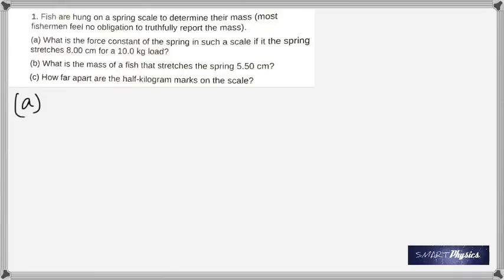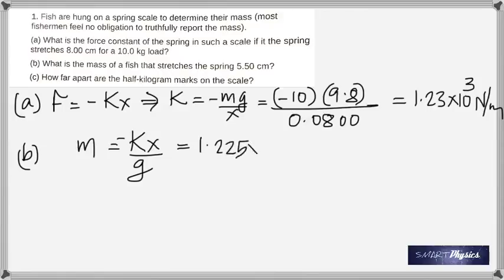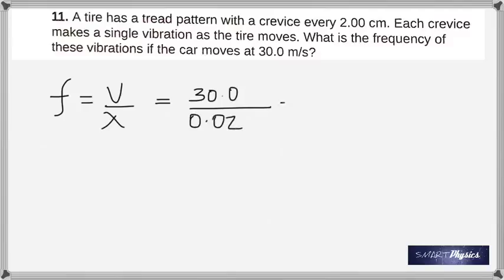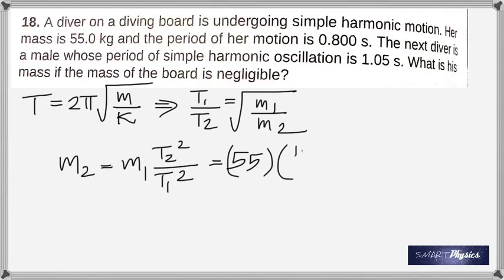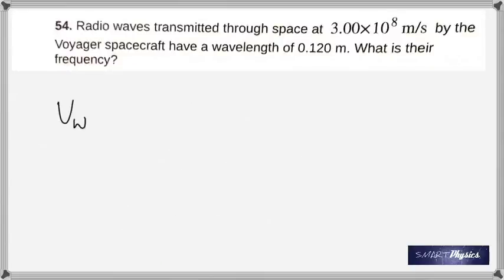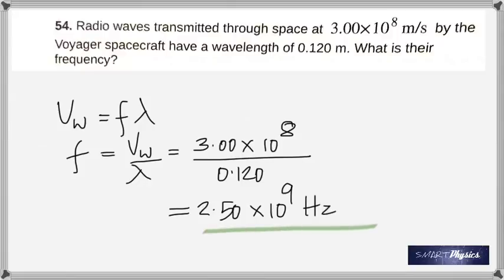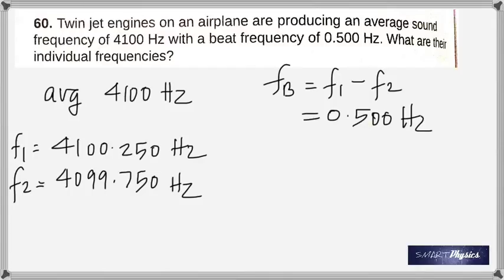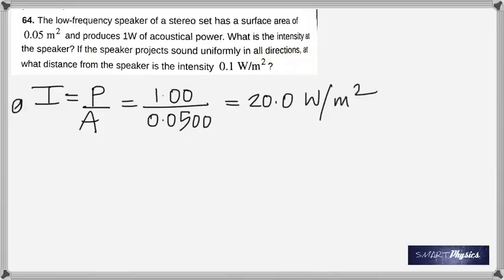Problems on Vibrations and Waves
Problems on Vibrations and Waves for College Physics students worked out